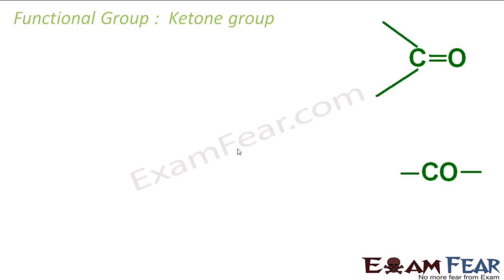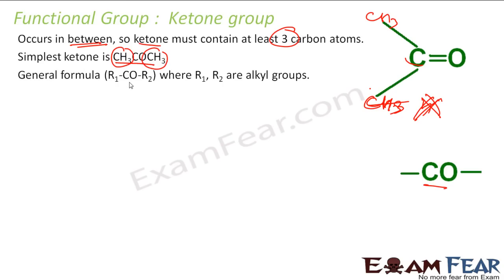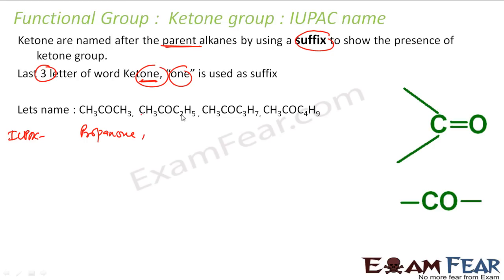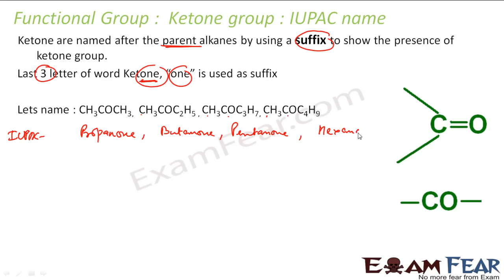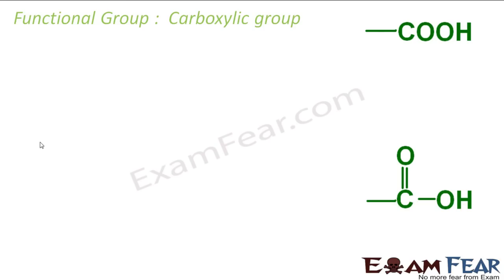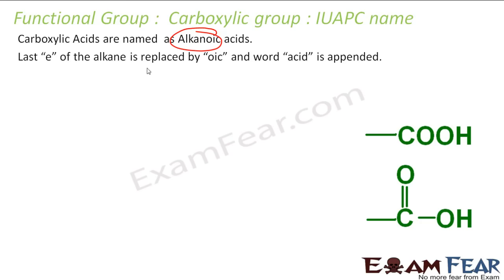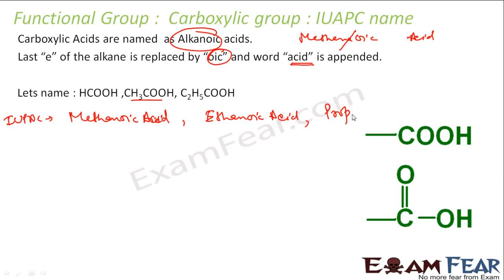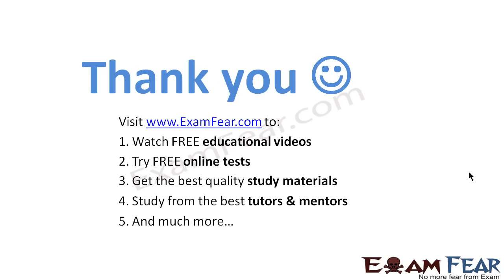Chemistry Carbon & Compounds part 20 (Functional group-2) CBSE class 10 X